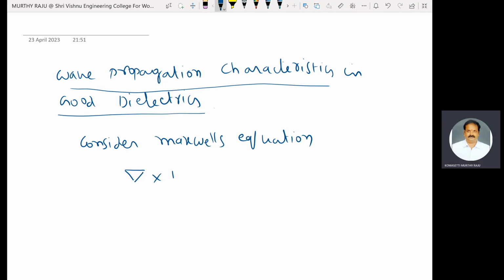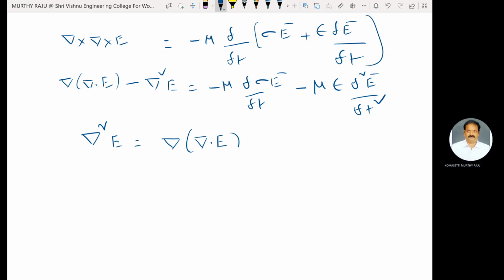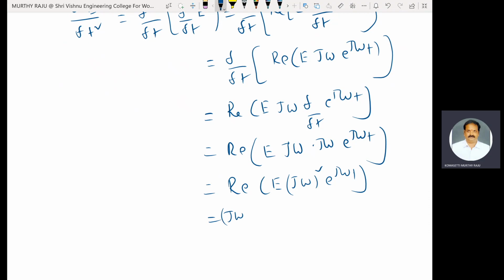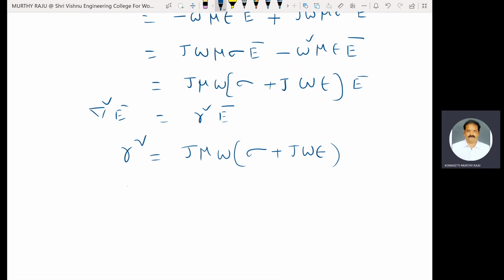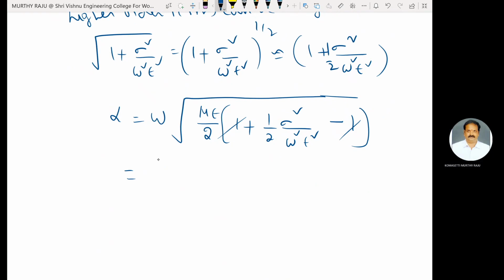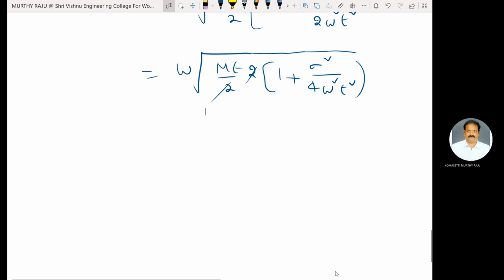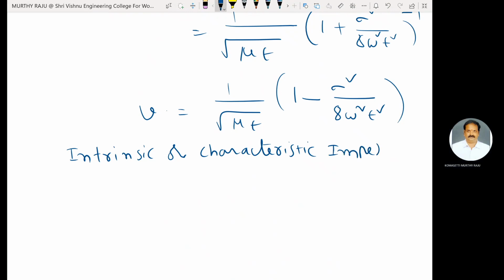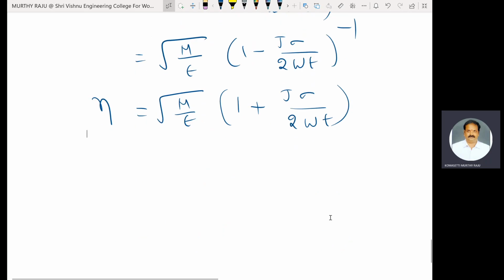Wave Propagation in Good Dielectrics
Propagation Constant,Attenuation Constant ,Phase Constant,Velocity of the wave and Intrinsic Impedance